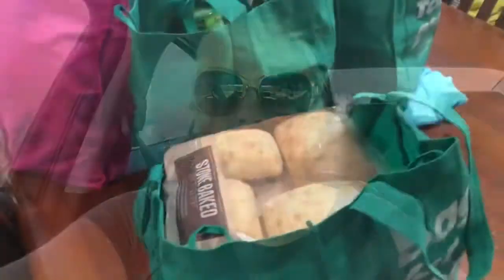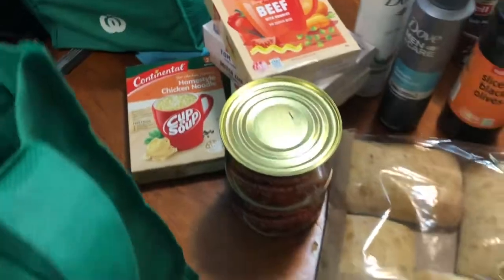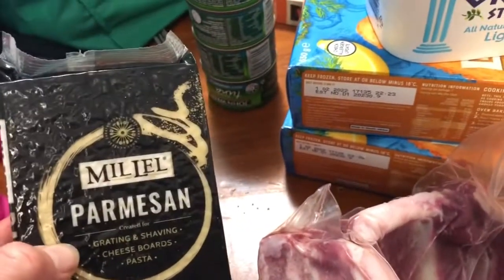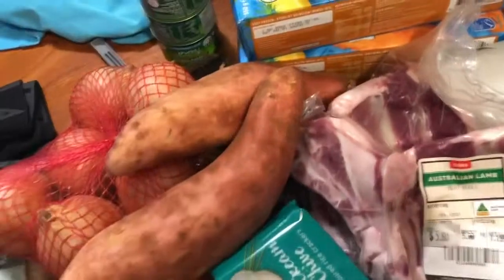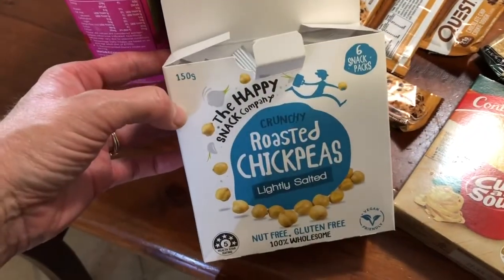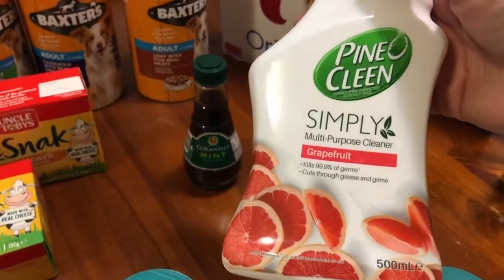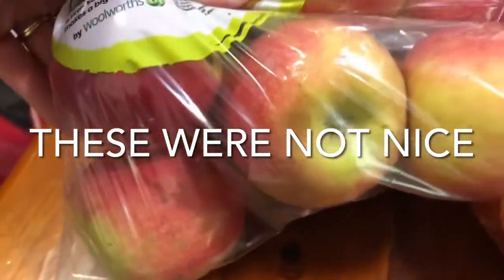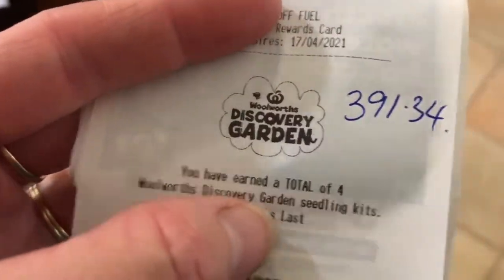Huge grocery haul Australia 🇦🇺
Hi everyone
this is a bit of a mixed vlog for you i hope you enjoy it.